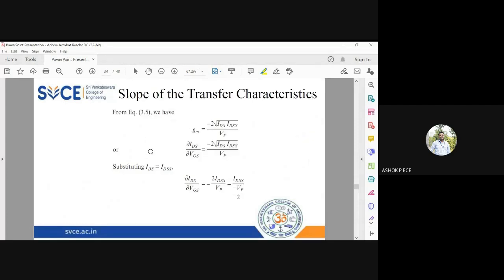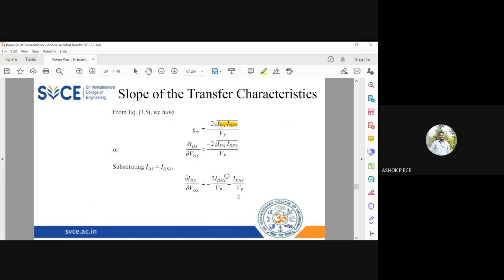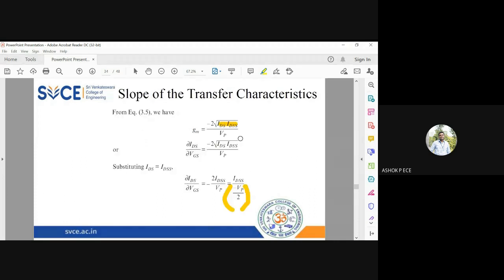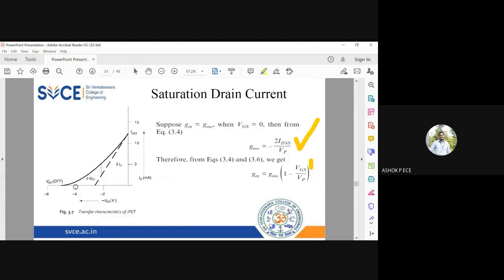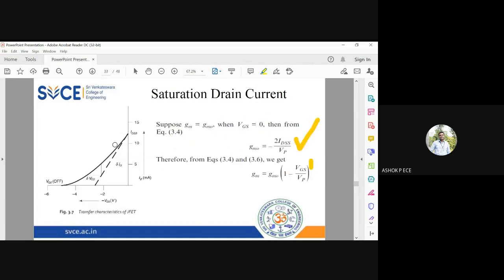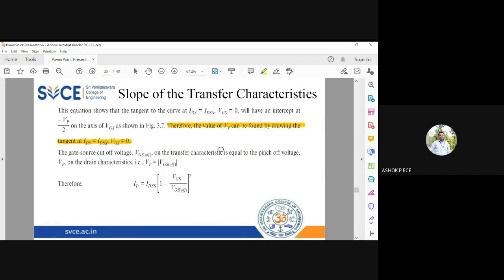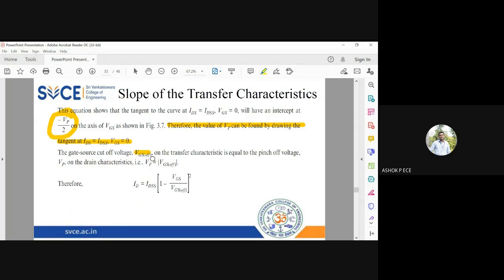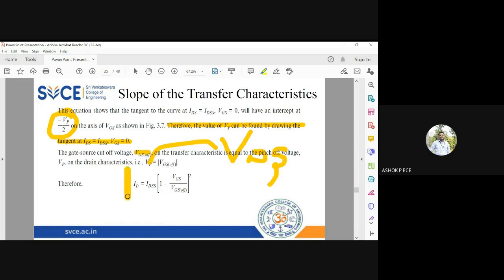Electron Devices | Lecture-54 | Slope of Transfer Characteristics in JFET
This video clearly explains about the slope of transfer characteristics in jfet.